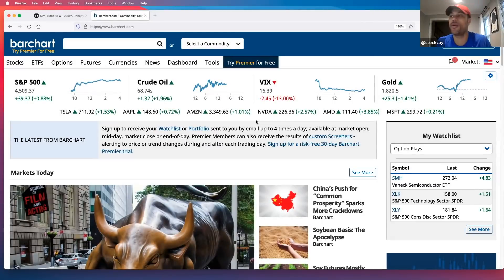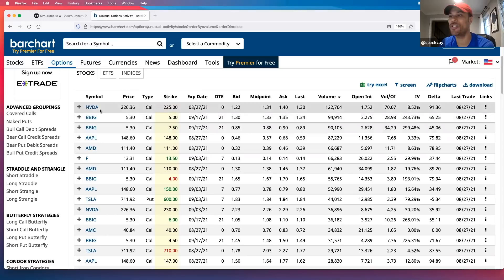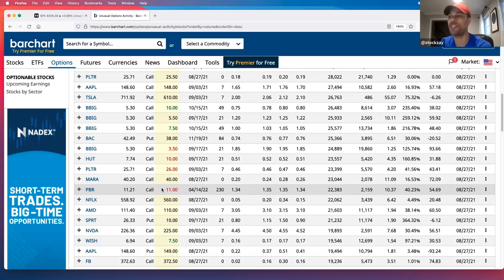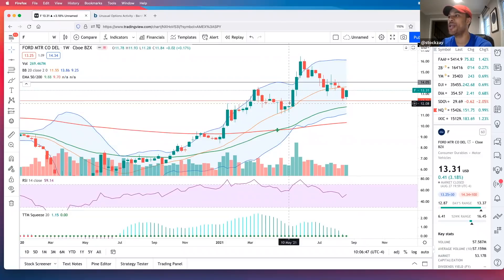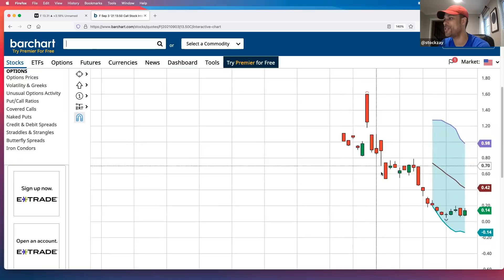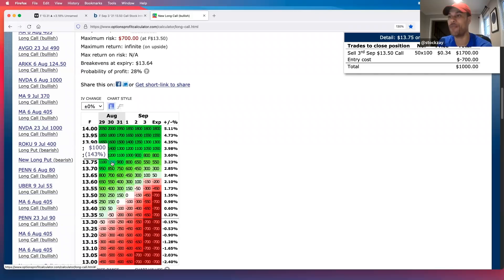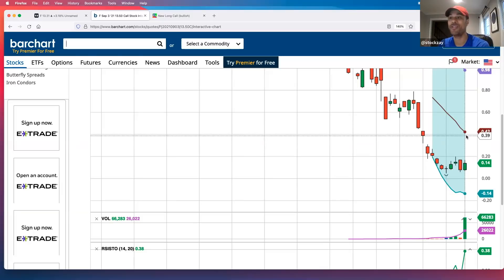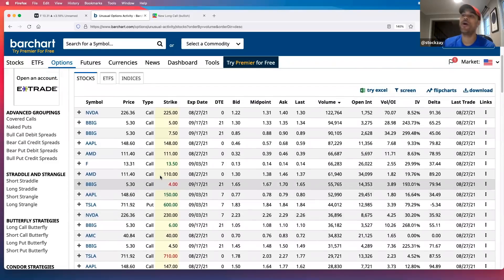SETUP SUNDAY - HOW I USE UNUSUAL OPTIONS ACTIVITY TO FIND TRADE IDEAS | 8/29/21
00:00​ Intro
00:54 Using Barchart UOA Scanner
08:16 Reviewing Technicals
13:32 Using Barchart Option Price History Chart
16:11 Using the Options Profit Calculator
18:50 Analyzing Profit Targets and Percentages
21:58 Recap and Closing

To you want to join the Run It Up Community, the link is provided

 Today's episode we cover:
- How I use unusual options activity to generate trade ideas.  I will walk through the process and steps that I use when scouting potential trading opporunites.
FIRST GENERATION WEALTH BUILDING | The FIRST YT channel for 1st generation wealth-builders!

What is First Generation Wealth Building? It is the creation of wealth for the first time and passing it to the next generation.

Building wealth is the key to financial freedom, so I decided to create a channel for people who look like me and come from similar backgrounds.

So if your a first-generation wealth builder and want to learn tips and strategies to break generational curses and begin building wealth, make sure to stay tuned and subscribe, as I have MUCH MORE CONTENT coming your way in 2020 and beyond!

// ASHONZAY AKA ZAY - CREATOR OF FIRST GEN WEALTH BUILDING

I'm Ashonzay aka Zay and I'm a first-generation wealth builder. I'm super excited to take you all along my journey as I build my business and wealth from the ground up. Building wealth is much more than what influencers make it seem. It takes sacrifice, hard work, and a lot of discipline. By helping transform your mindset, habits, and beliefs, I'm taking you through the trenches and onto the mountaintops with me, giving you a good look inside the life of a FIRST Generation Wealth Builder.

Some of the links on this page are affiliate links, meaning, at no additional cost to you, I may earn a commission if you click through and make a purchase and/or subscribe.

►MUSIC CREDIT
Track: First Gen Wealth